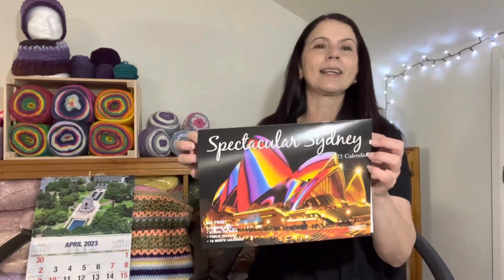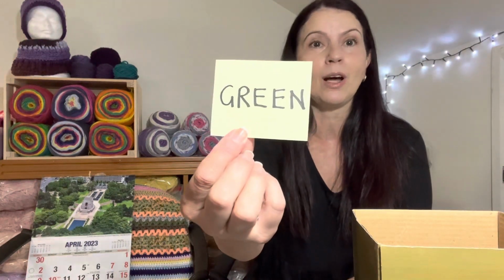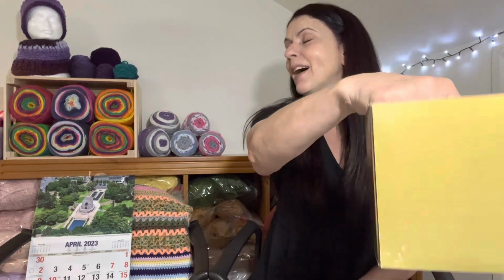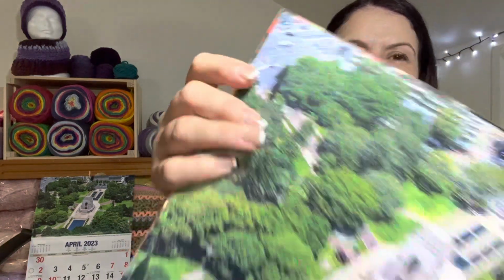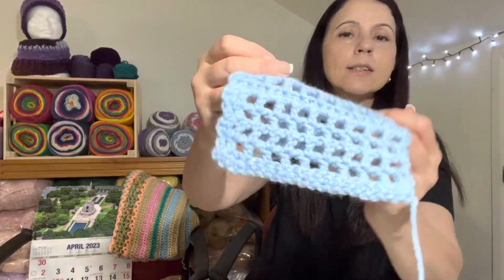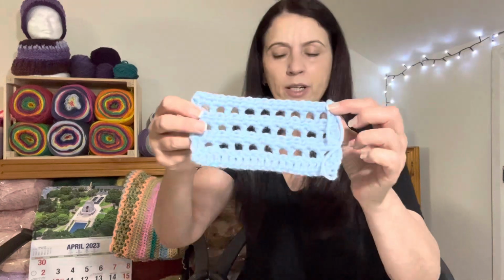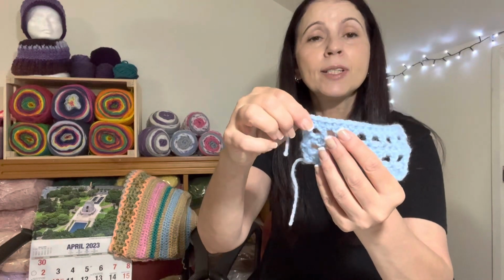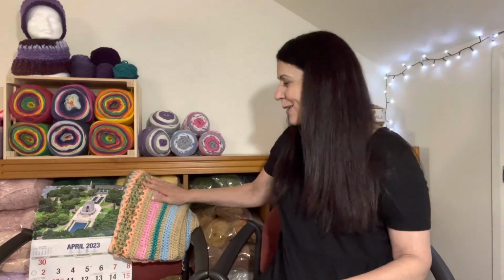CAL 2023 - April colours & stitch/es revealed! 🥰🧶🤩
CAL 2023 - April

Colours: blue, black, white & red!

Stitch sampler blanket stitches: April - window & May - half double crochet (US terminology)

Please watch our accompanying video tutorial showing you how to crochet the window & HDC stitches

When you add your colours & rows for April your blanket will be one third completed!

May colours will be released 4 March 2023!

Australia